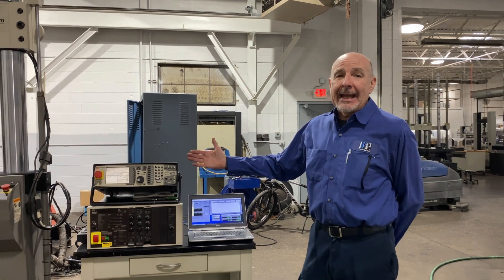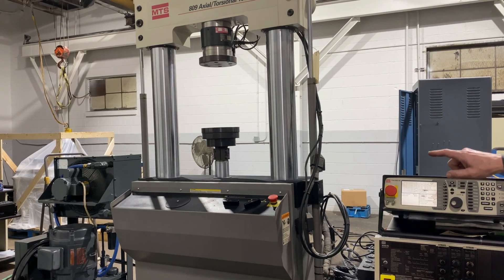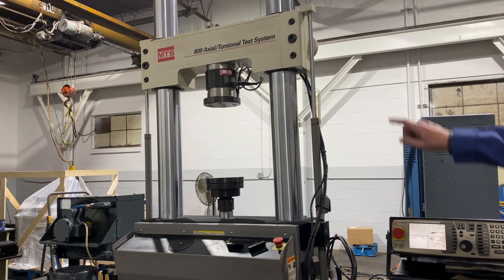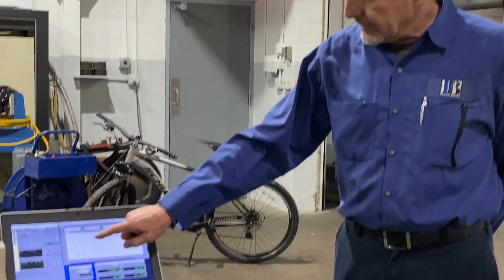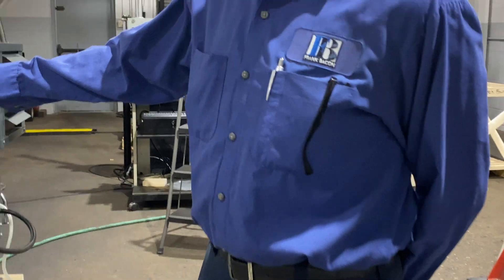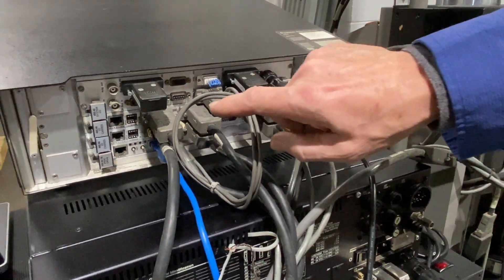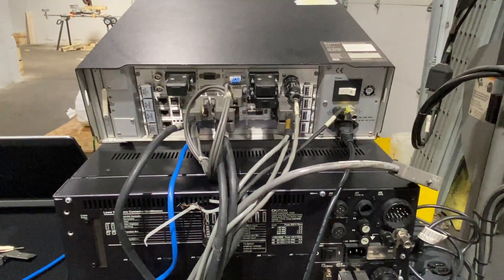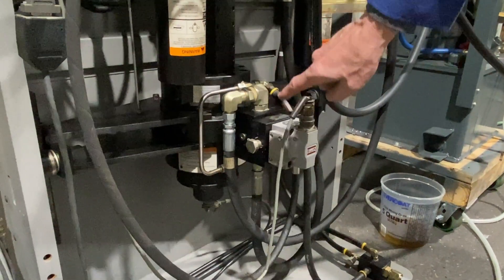11KIP (50kN) MTS 809 Axial & Torsional Fatigue Test System with MTS FlexTest SE Controller